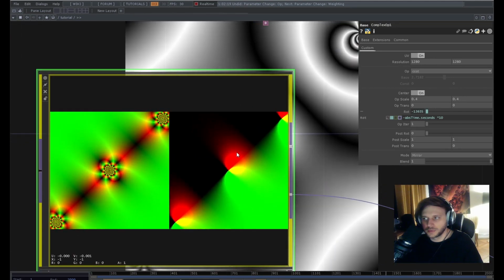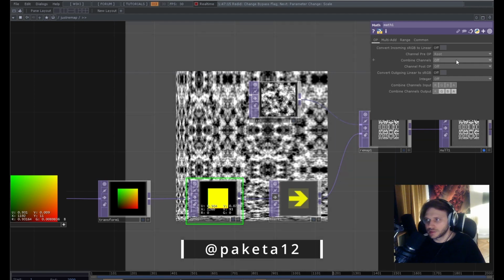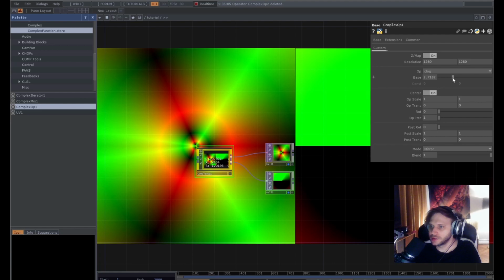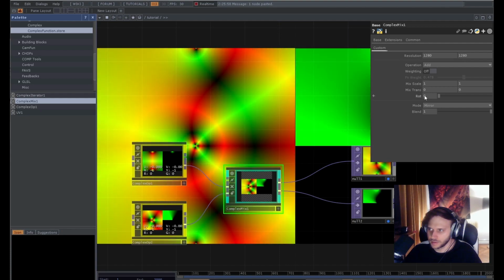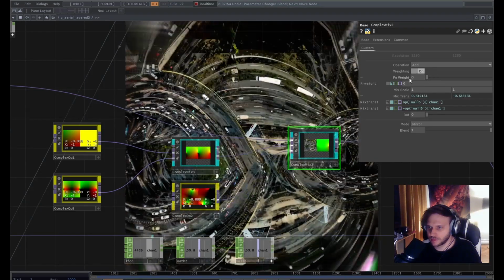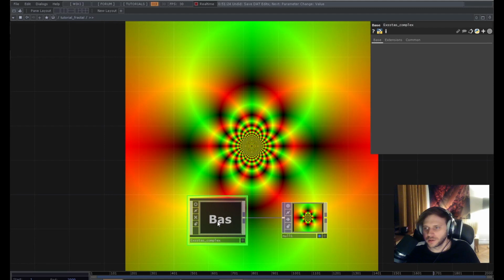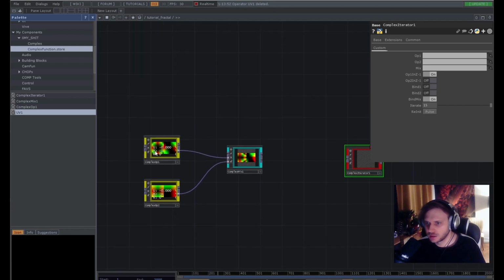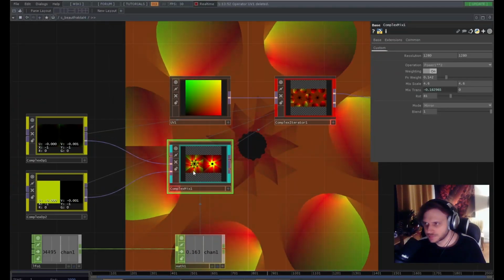Complex UV Math toolkit in Touchdesigner - FREE DOWNLOAD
Background music also by me.

0:00 Intro
2:29 Examples
4:17 UV mapping basics
6:21 Single GLSL TOP approach
7:36 ComplexOp component
13:47 ComplexMix component
17:13 Examples more in depth
25:18 Drawbacks
26:17 Fractals and the ComplexIterator component
35:29 Outro